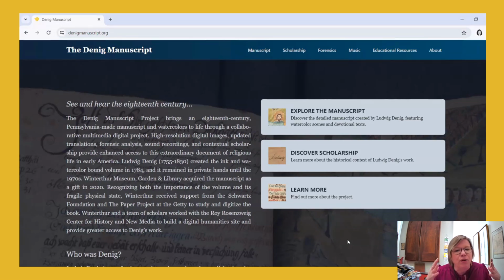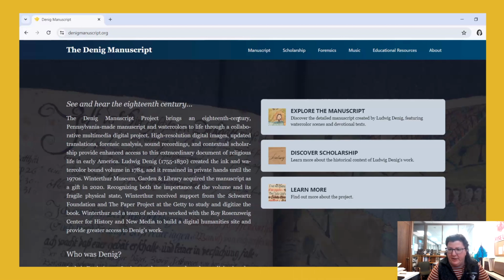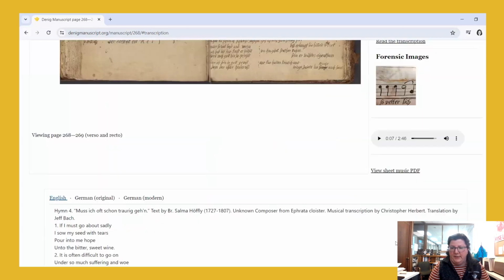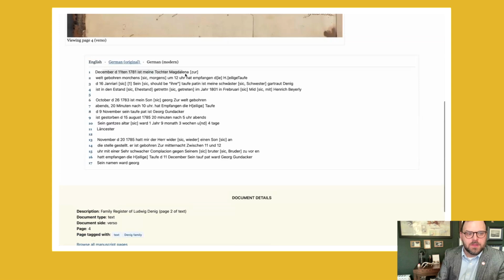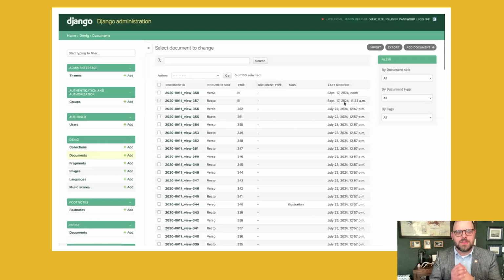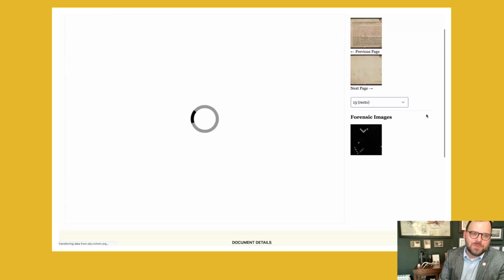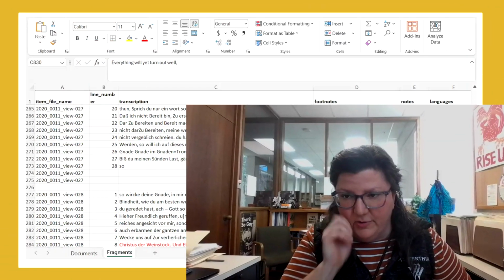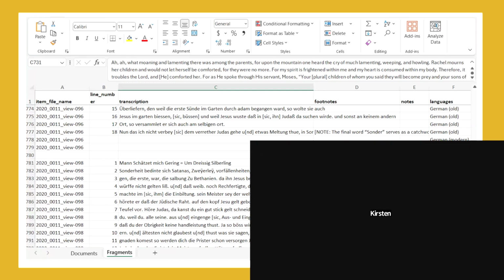From Pen to Pixels: Creating the Denig Manuscript Project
A chat with the founders of 'DenigManuscript.org,' Catharine Dann Roeber, Rebecca Parmer,
and Jason Heppler.